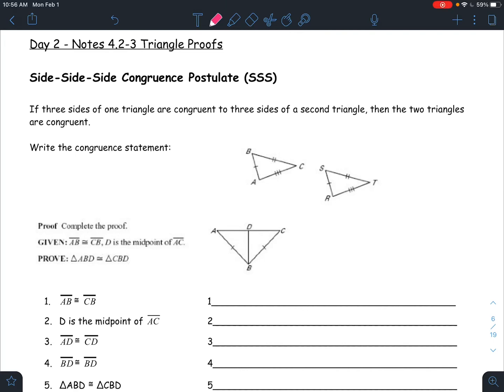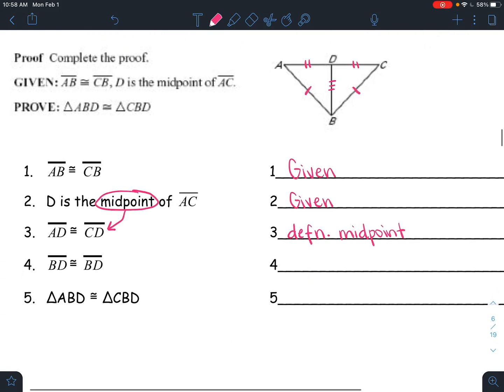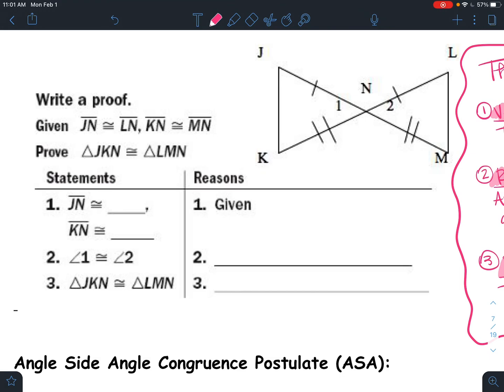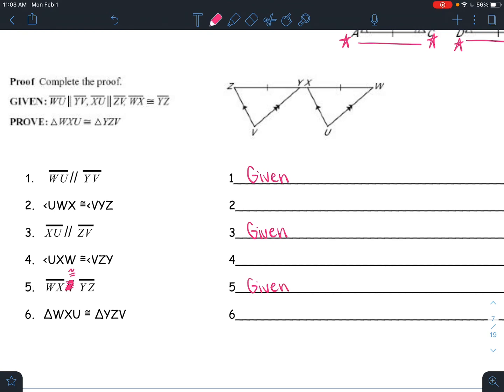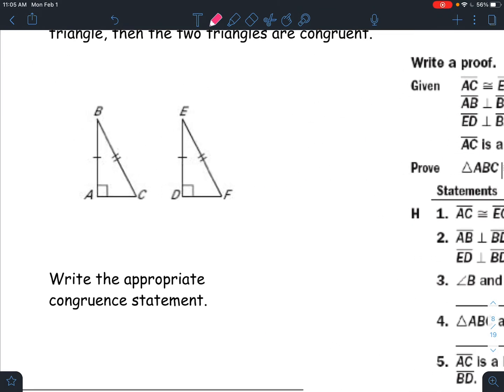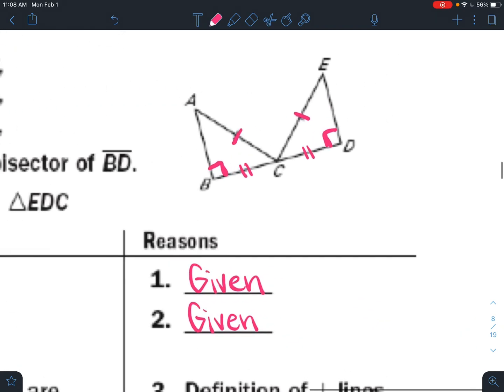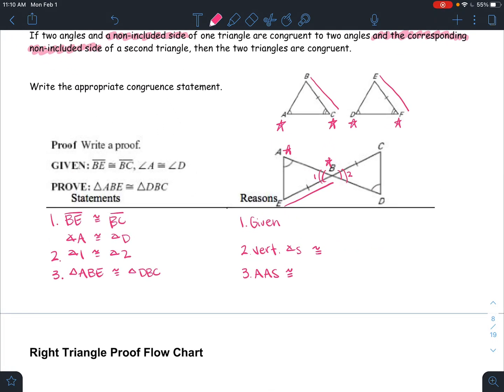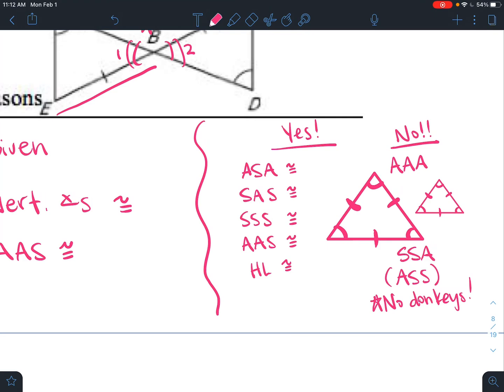Unit 3 - Triangle Congruence